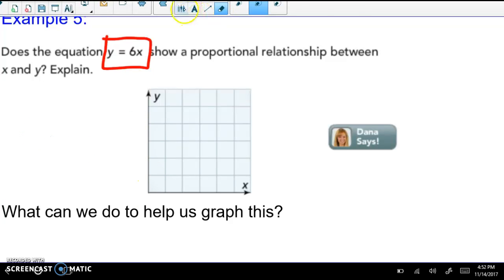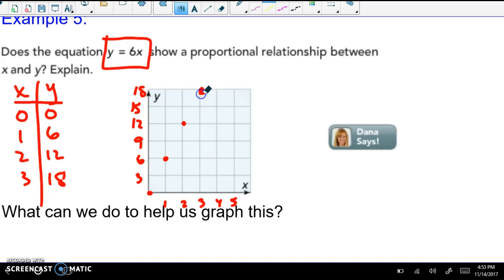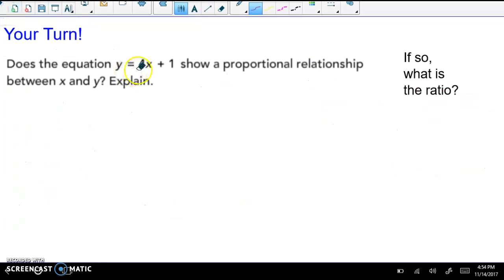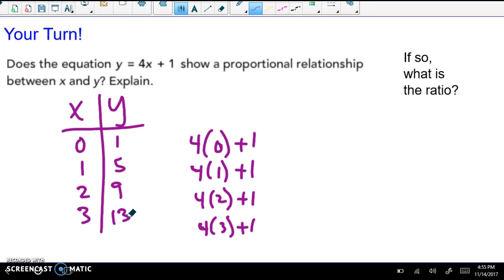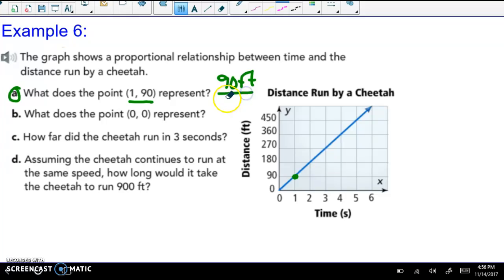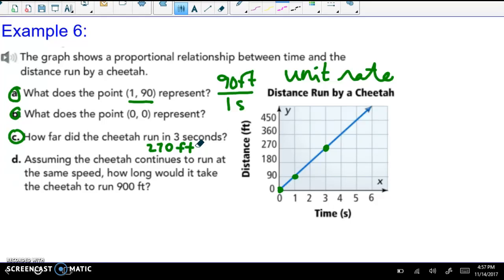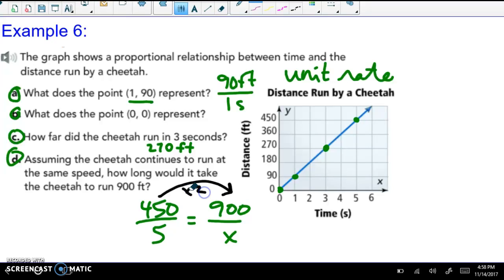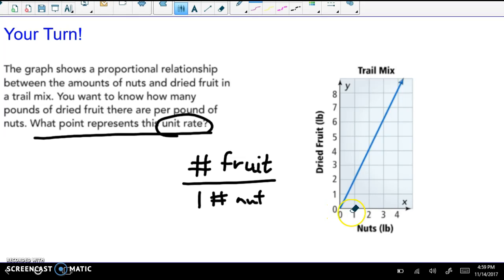PA 8.1 & 8.2 part 2